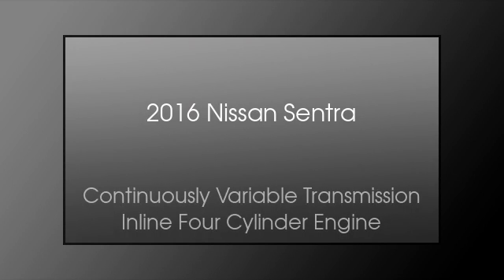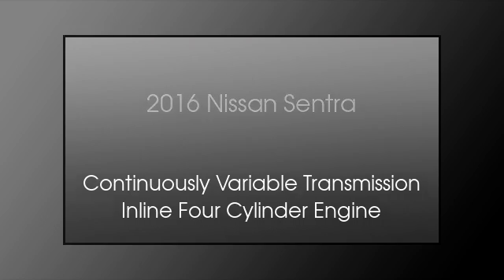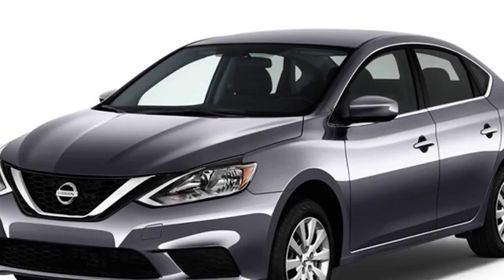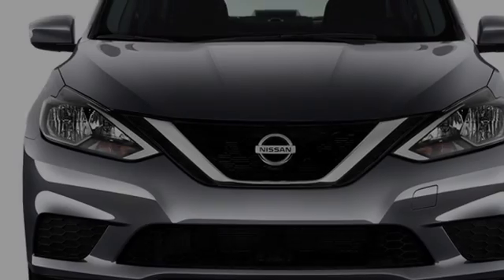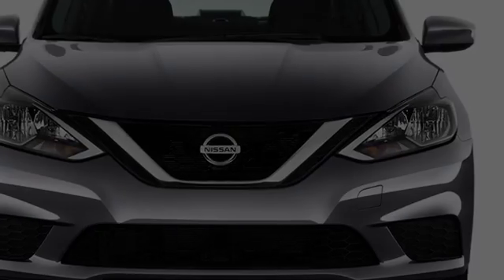2016 Nissan Sentra